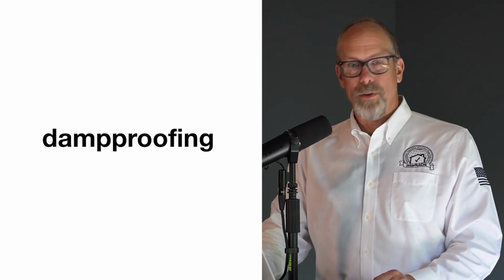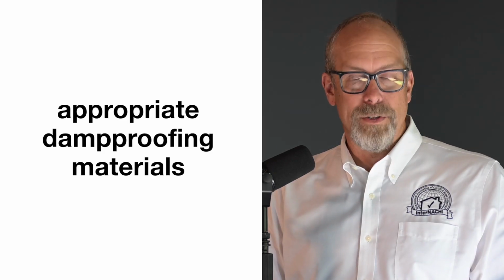Home Inspection Process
Step-by-step home inspection process. Based on code.